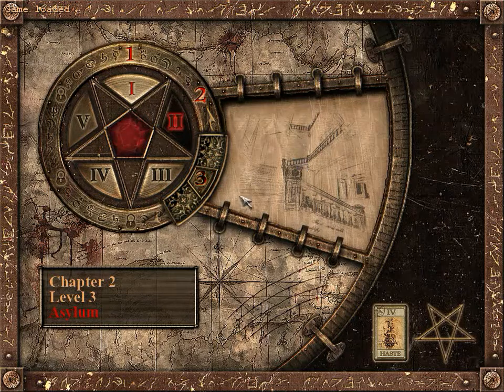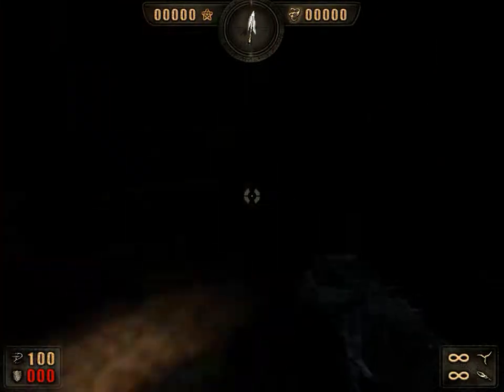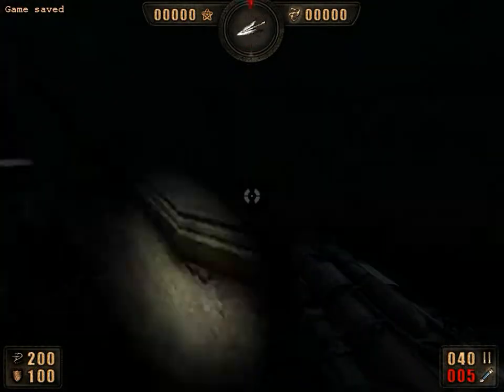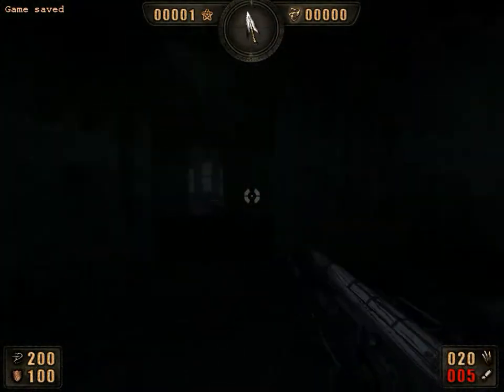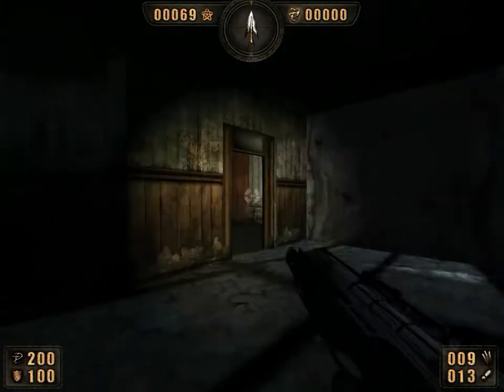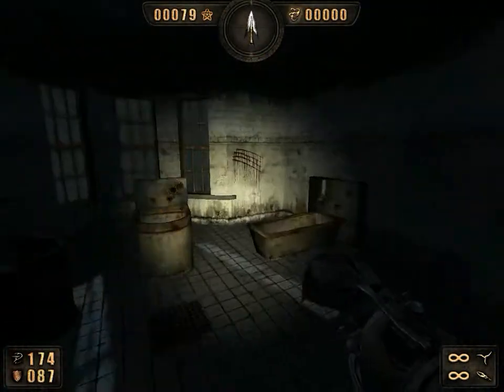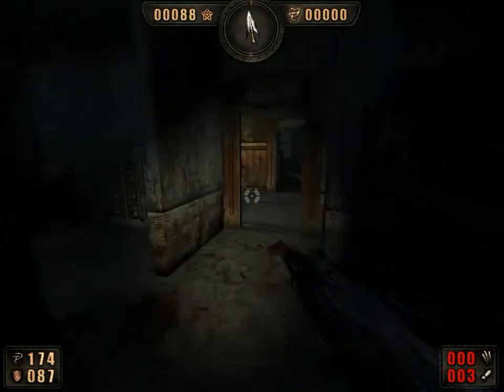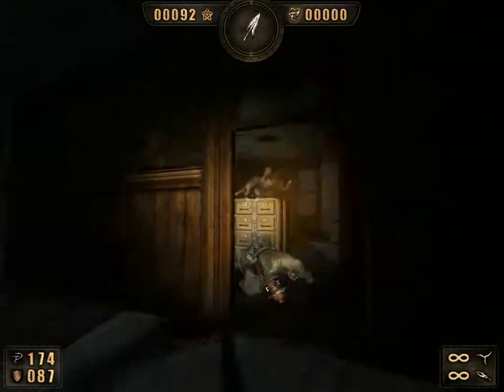Let's Play Painkiller Level 8: Asylum - Wake up! Time to die!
Difficulty - Trauma
No Gold Tarot

Level: Asylum

Weapons: Painkiller, Shotgun, Stakegun

Enemies: Amputee, Freak, Electro Freak